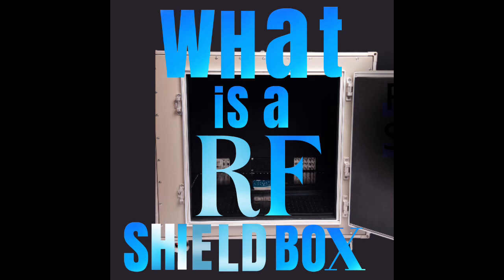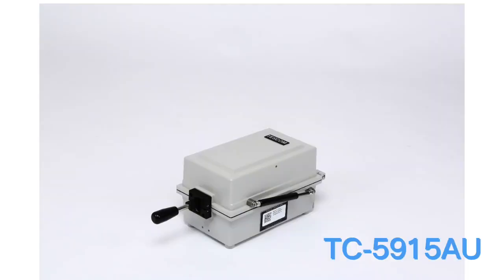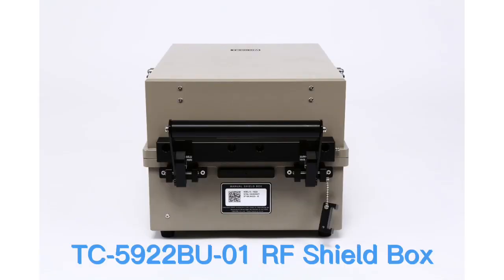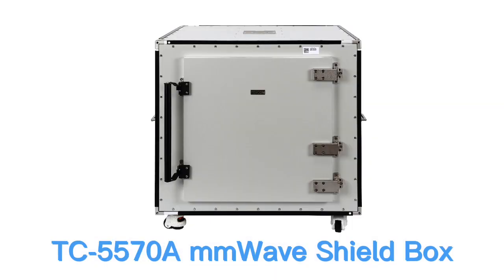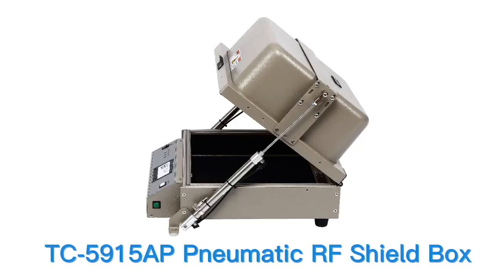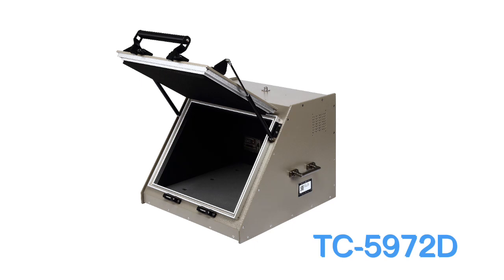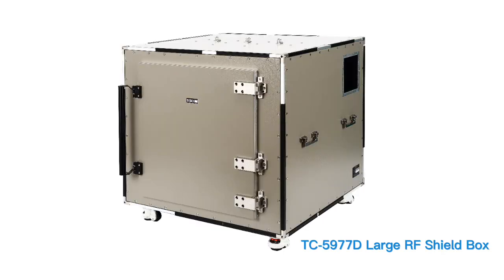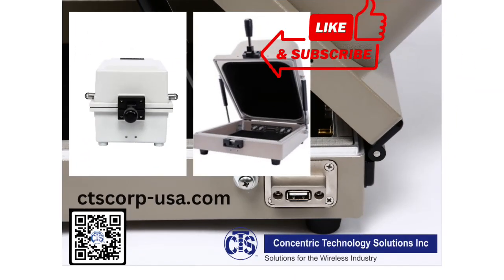What is a RF Shield Box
CTS Corp provides value added products and services to the communication electronics manufacturing and repair service industries but what is a RF shield box and why do you need one?